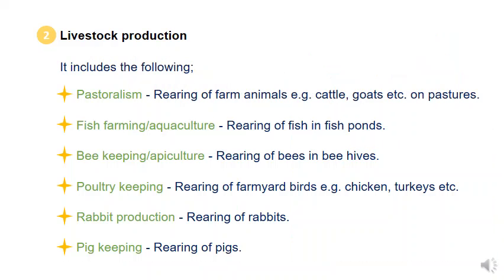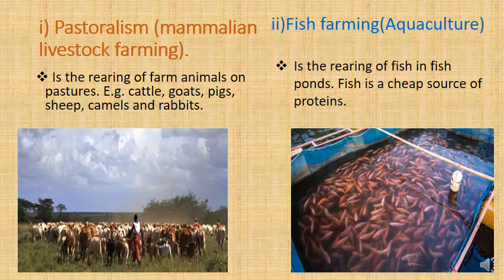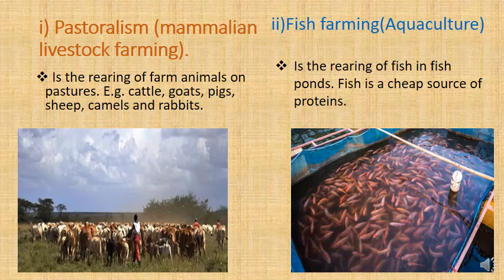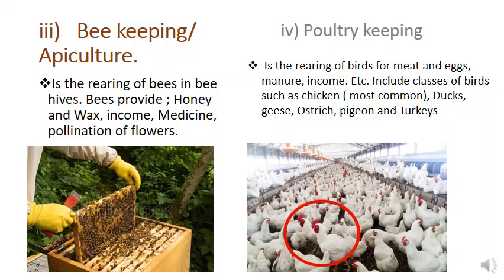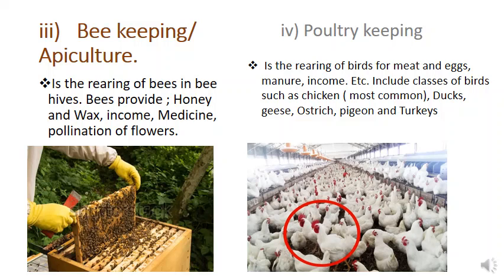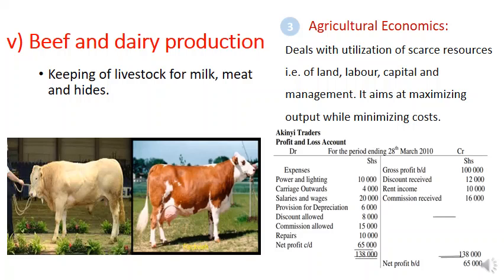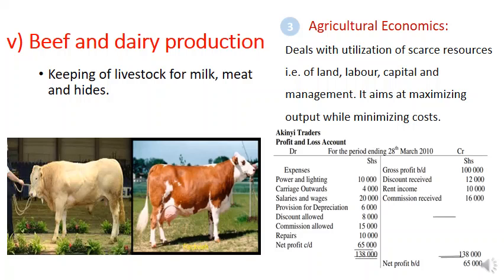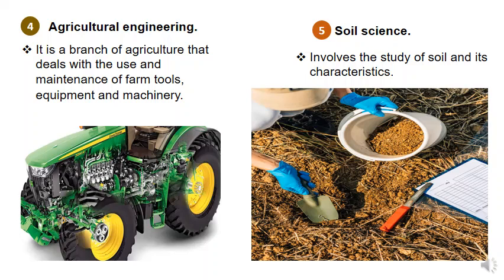BRANCHES OF AGRICULTURE Trim mp4 3